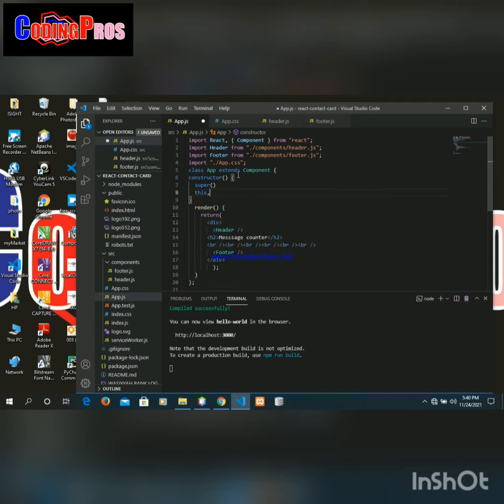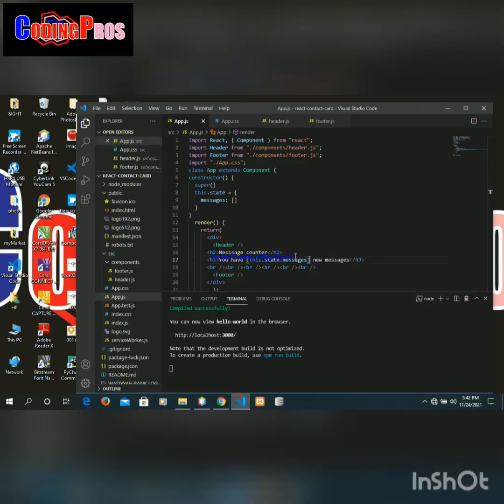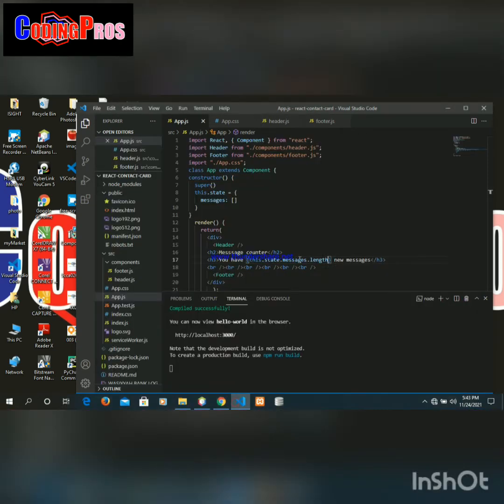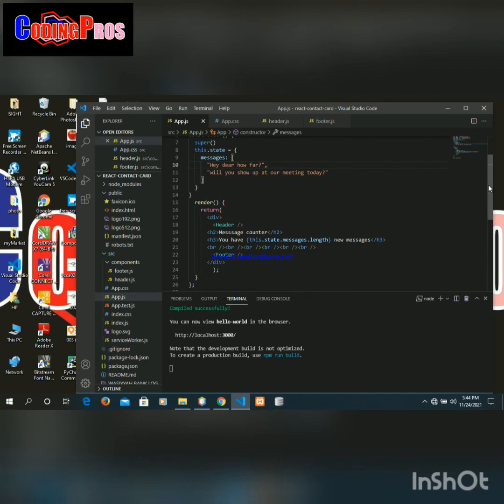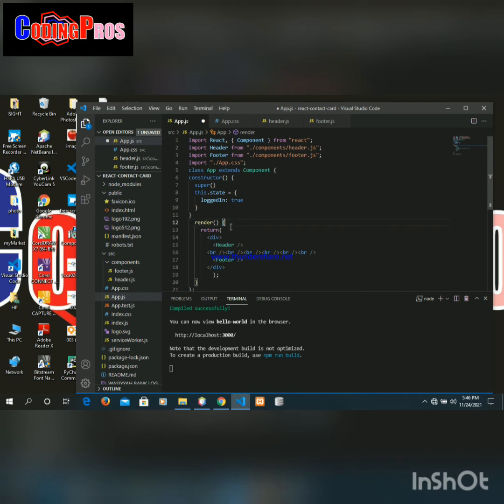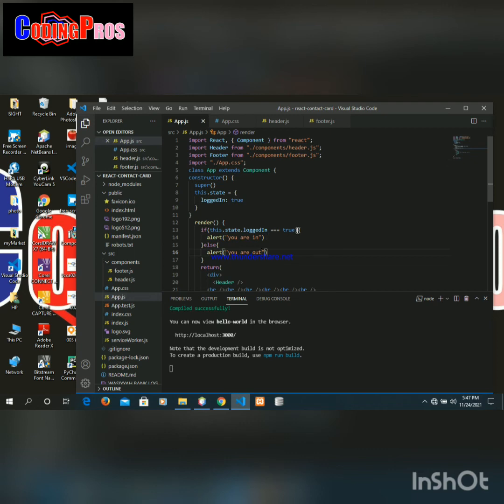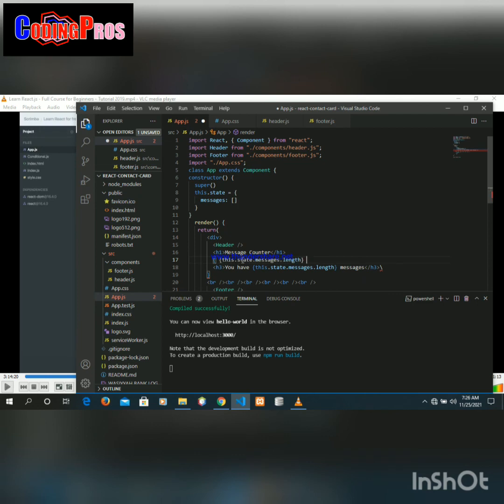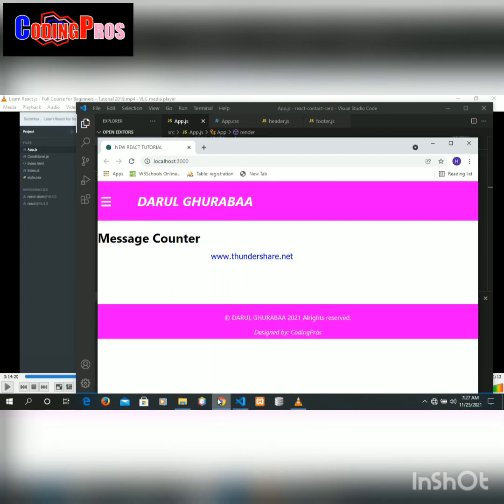Easy learning React tutorial3 for beginners and intermediate students.